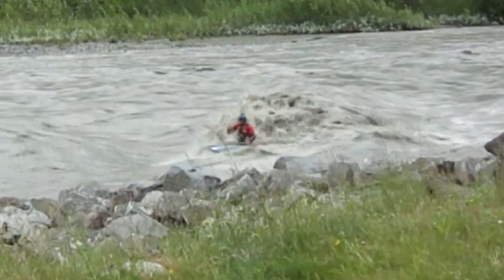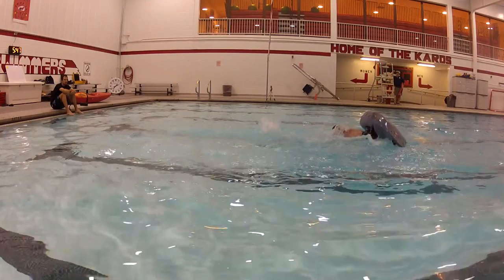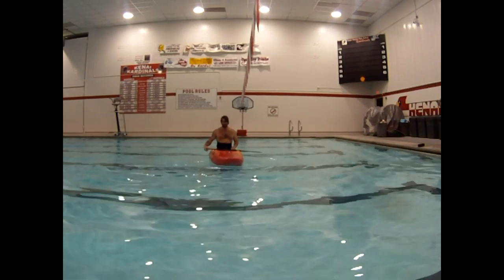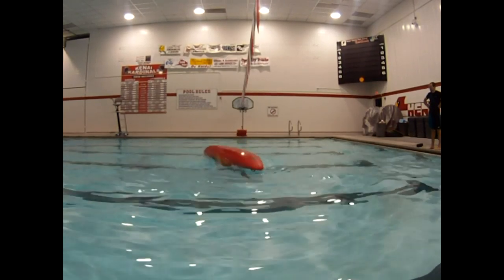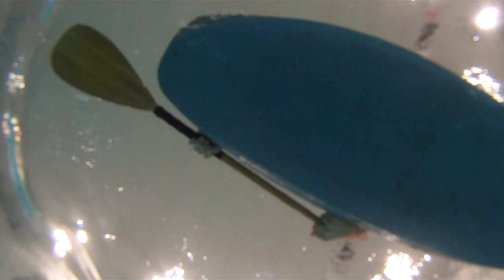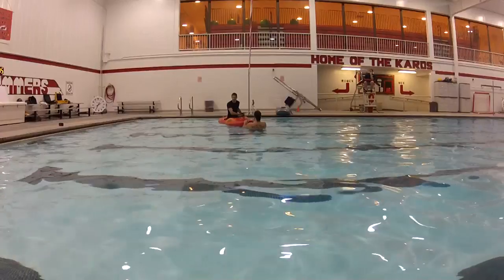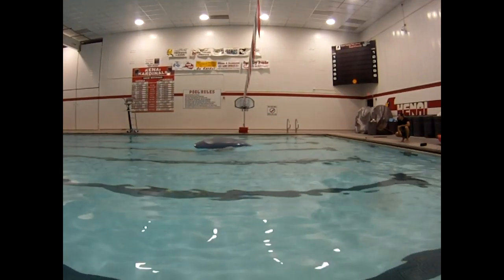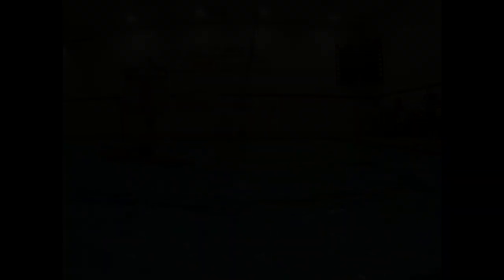How to Roll a C-1 , oc1, or Canoe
In this video I demonstrate the brace and roll in a C-1 and give you a few pointers to accomplish the ROLL. This video is mainly for my buddy Zach!